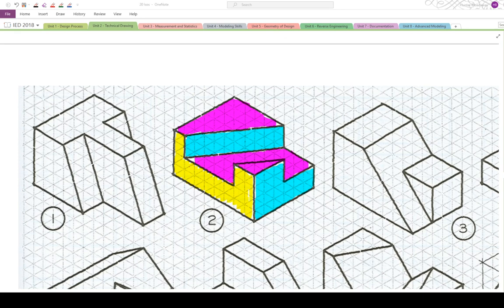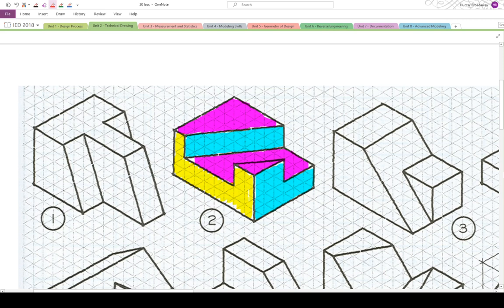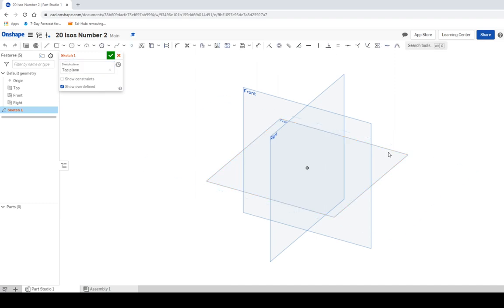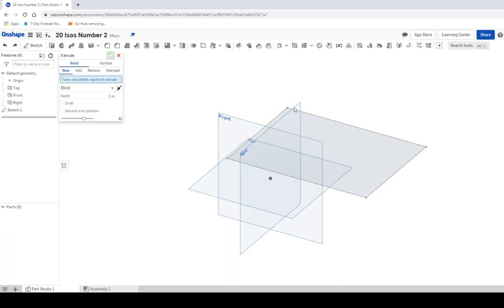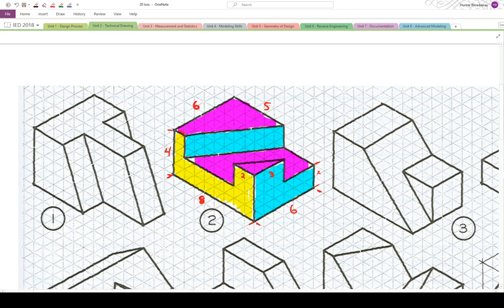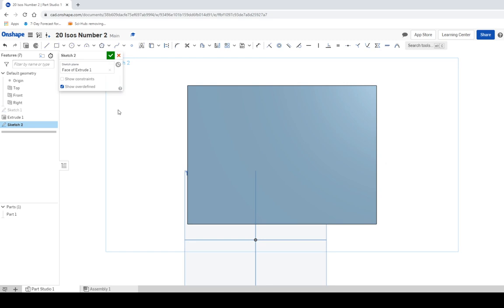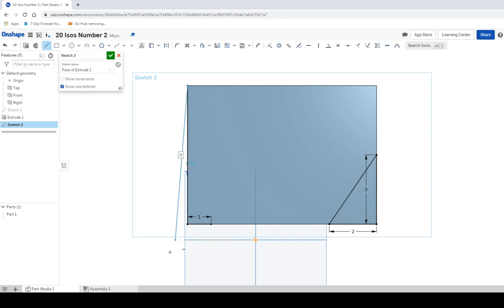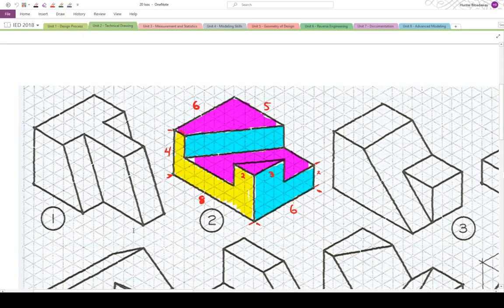20 Isos #2 For OnShape